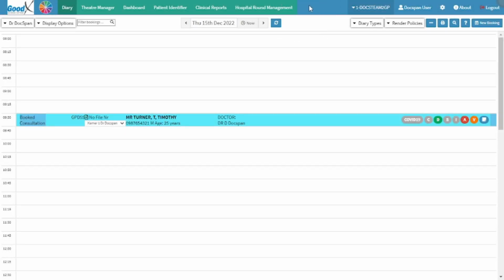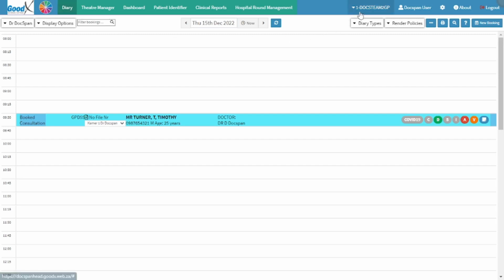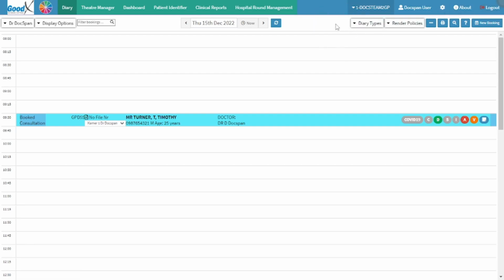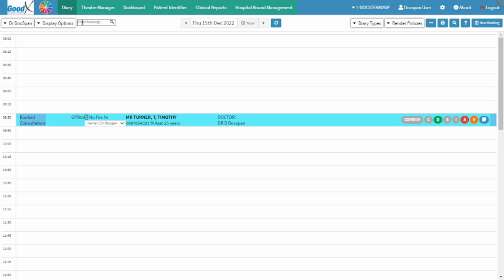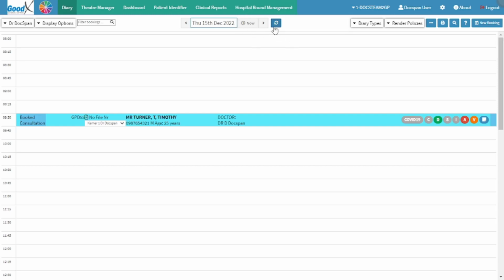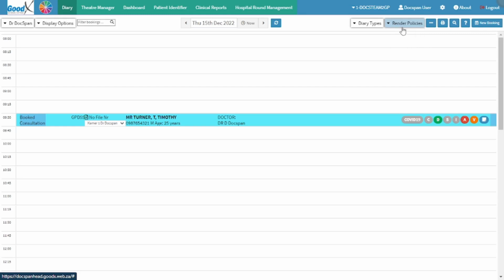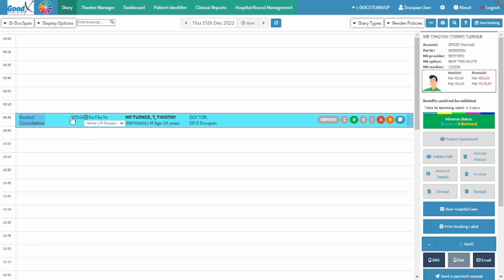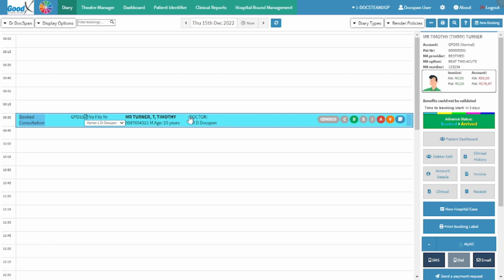GoodX Web App - Overview of the Diary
▶ Goal of Tutorial Video:
The goal of this video is to show you an Overview of the Diary screen.

▶ Timestamps:
0:00​ - Introduction
0:28 - Diary Screen
0:43 - Navigation Wheel
1:04 - Entity Drop-Down Menu
1:09 - Username
1:14 - Settings
1:25 - About Button
1:37 - Logout Button
1:48 - Diary Drop-Down Menu
1:56 - Display Options
2:19 - Filter Bookings Searchbar
2:32 - Previous and Next Buttons
2:44 - Diary Date Picker
2:57 - Now Button
3:09 - Refresh Button
3:15 - Diary Types Drop-Down Menu
3:35 - Render Policies Drop-Down Menu
4:00 - Code Lookup Button
4:14 - Print/Download Diary Button
4:28 - Search for a Booking Button
4:40 - Available Bookings Button
5:56 - New Booking Button
5:10 - Diary Sidebar
5:29 - Booking Information